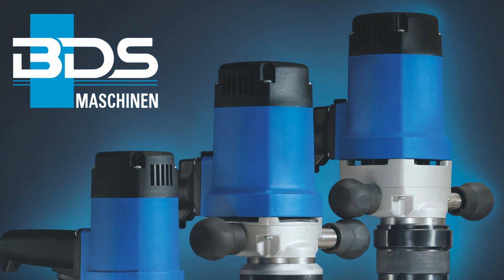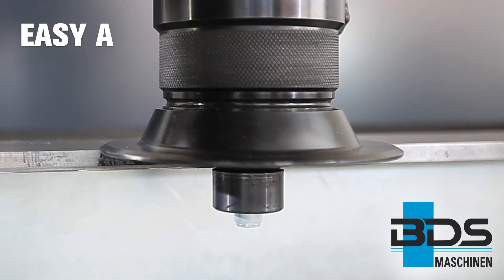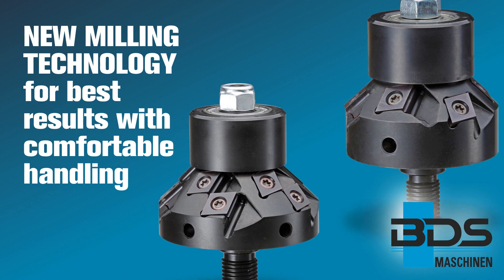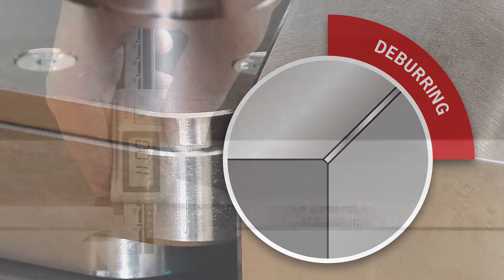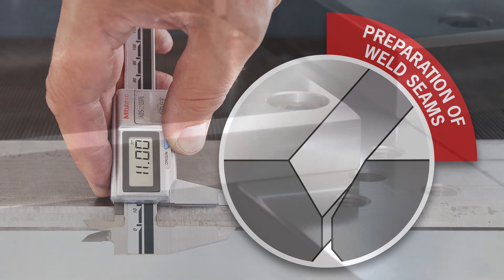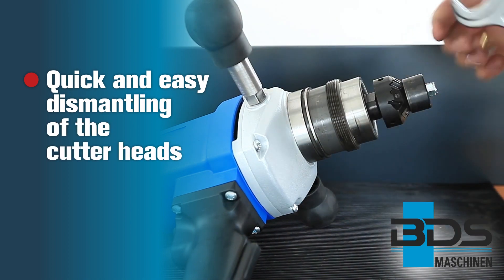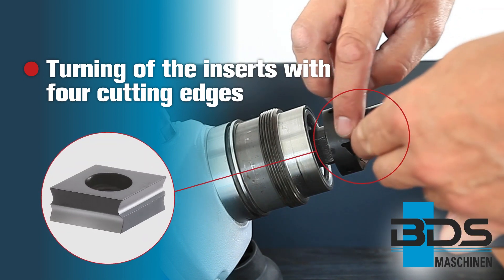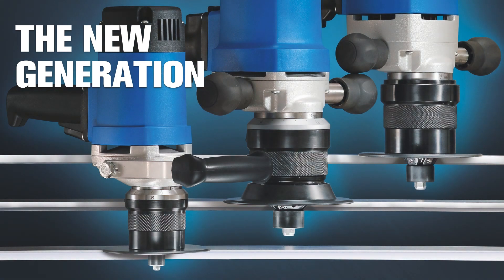Heavy Duty Portable Beveling Machine - EKF Series 500 & 600 - Made in Germany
Presenting the Made in Germany, new EKF 500 & 600 series from BDS is designed for maximum performance and optimal comfort. With the new milling head technology, the EKF machines can also operate at low speeds without jerking or jumping. The result is optimally milled edges, even when rounding. The EKF machines are ideal for deburring, bevelling and weld seam preparation.

The new milling technology from BDS produces the best results with comfortable handling. The new tangential plate configuration on the milling heads ensures low-impact and low-vibration machining even at lower speeds. A wide range of materials can be machined easily with the variable speed control & full wave control electronics in combination with the strong motor output. The new inserts with four cutting edges also make machining easier. ► Normal steel ► Stainless steel ► Aluminium ► Non-ferrous metal.

A new gear mechanism redesigned especially for the new EKF series delivers maximum stability. The double bearing in the working spindle – angular ball bearings in tandem – ensures precise concentricity and stability. The rotary disc with recirculating bearings reduces friction resistance and energy consumption.  ► New, unique tangential plate configuration ► No impact jarring when operating at low speeds ► Clean milled edges, even in internal and external radii ► Ideal for weld seam preparation.